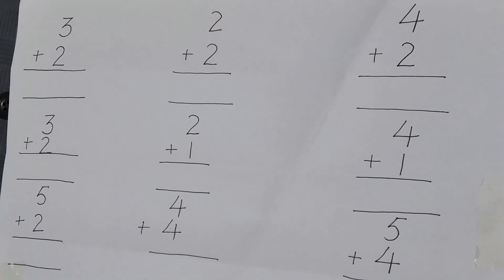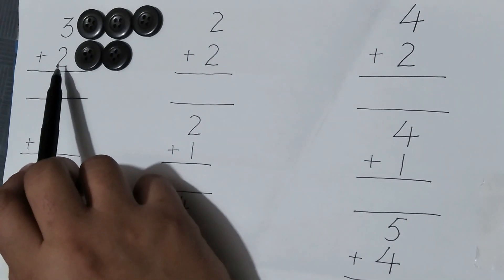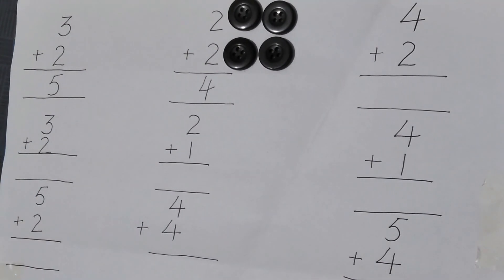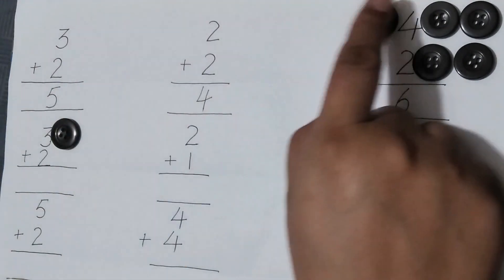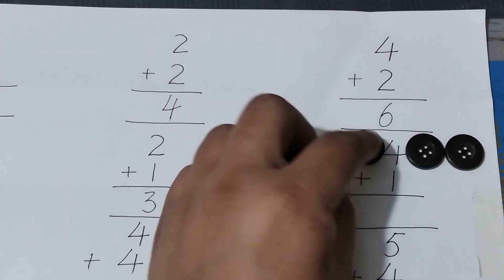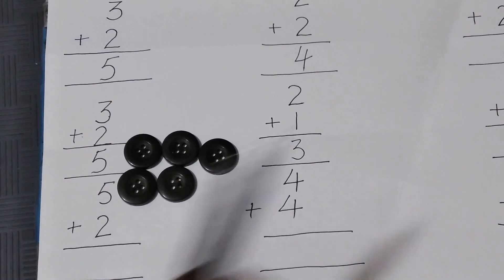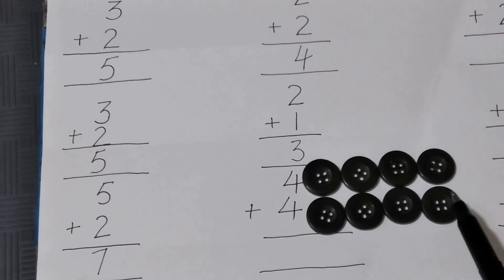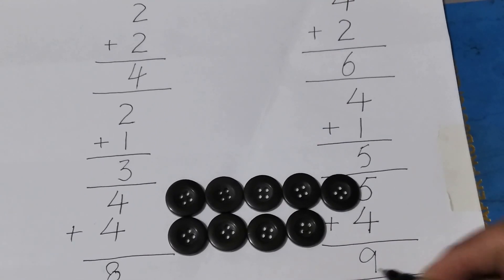ADDITION OF 1- DIGIT NUMBER | ACTIVITY CONCEPT | PRE-SCHOOL ADDITION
Ayesha Lecture is a channel, in which i will give math lectures...
additionof1-digitnumber
viral1-digit number addition
pre-schooladdition
pre-school addition
#1-digitaddition
ADDITION OF 1- DIGIT NUMBER | ADDITION | ACTIVITY CONCEPT | PRE-SCHOOL ADDITION